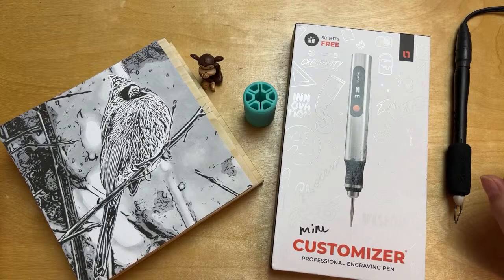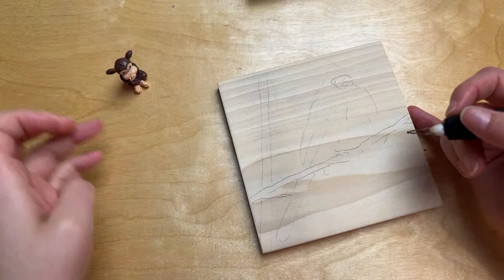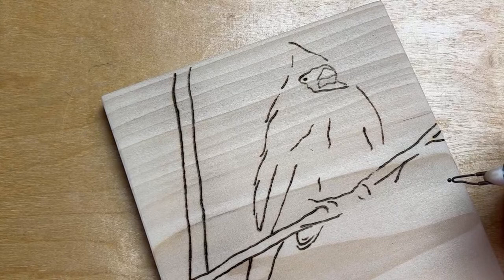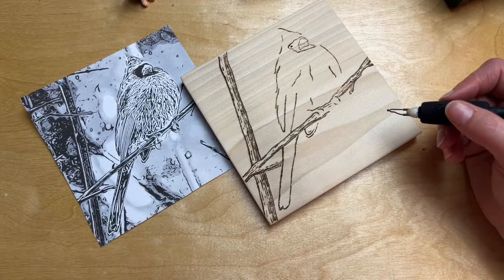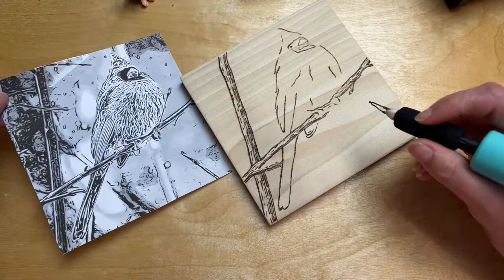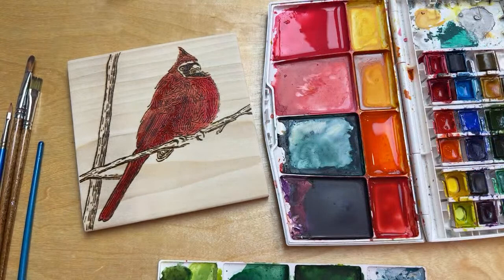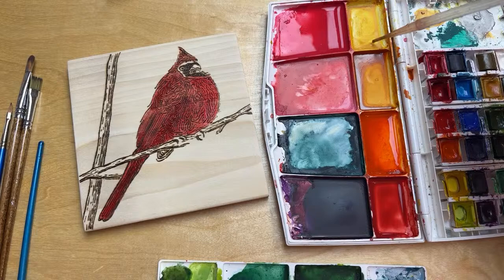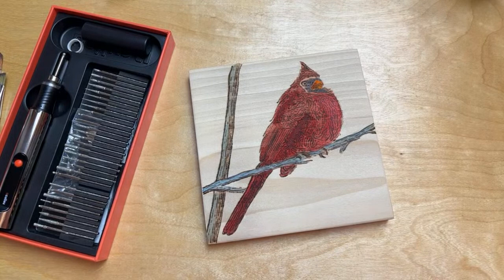LIVE Wood Burning Session - Dec 5th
LIVE Wood Burning Project - Cardinal Line Art - Join me TONIGHT, Monday, 6PM Central.  I’m going to show you my process for line art burning.

Finger Guards

Carbon Paper

Sand Eraser

Lacquer Spray

I’m required to state that I'm a part of affiliate programs for Culiau, Creative Fabrica and Amazon  - AKA - I make a bit of $$ when you click on those links in my video descriptions. It costs you nothing, and helps me create more art. 🙂